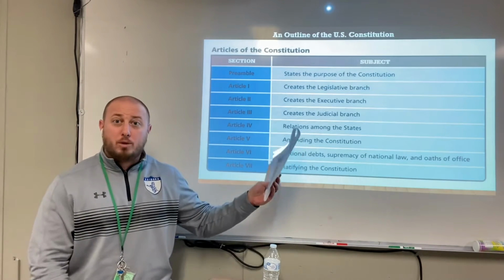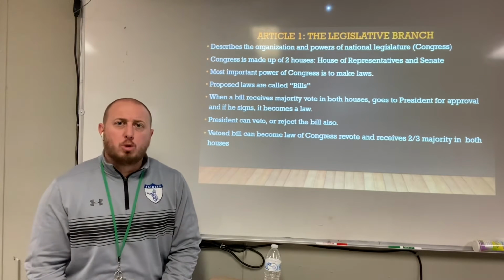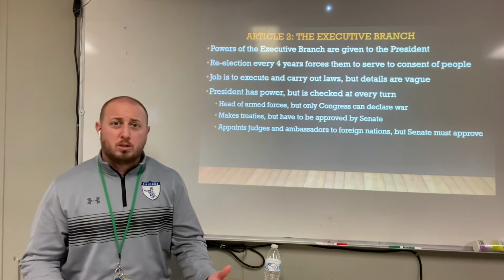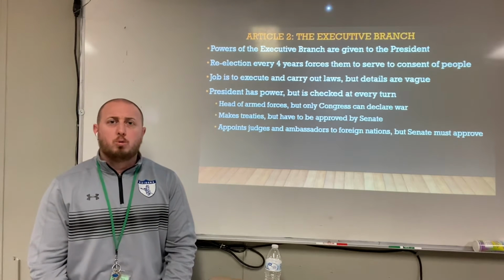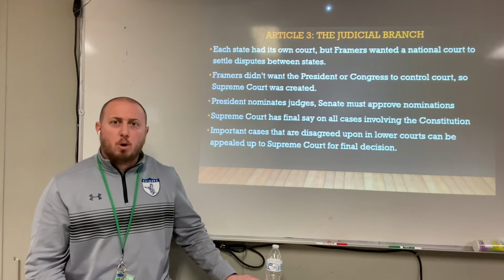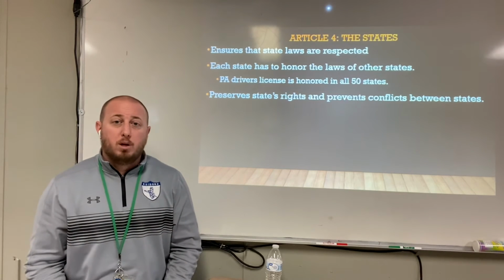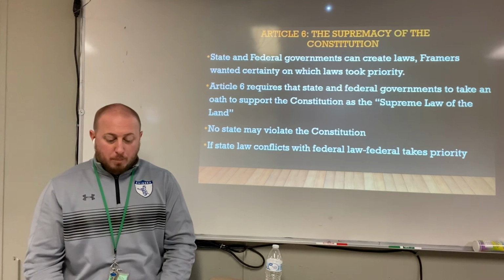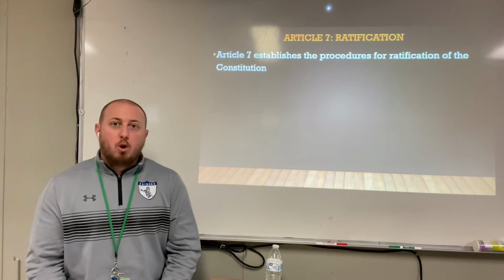Articles of the Constitution